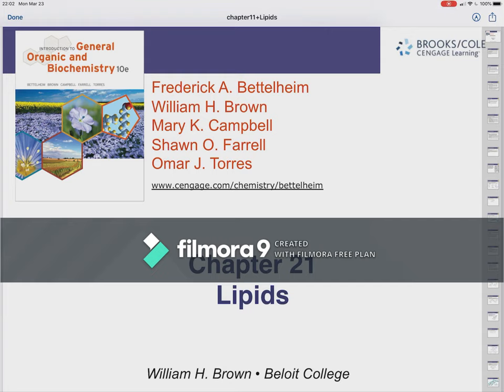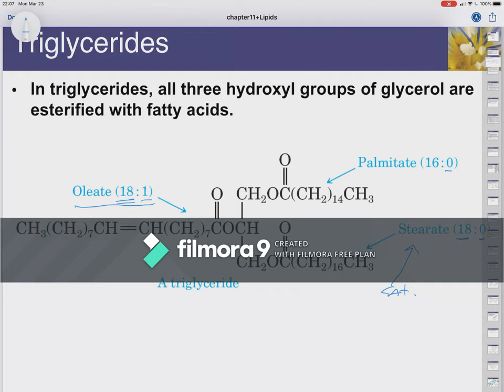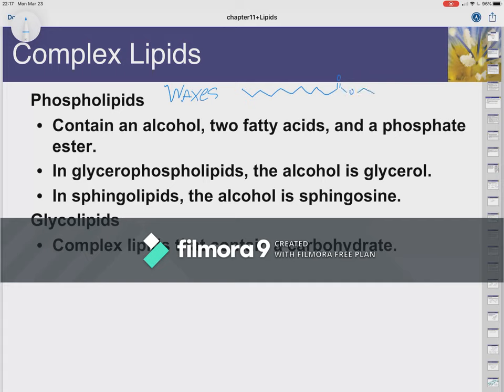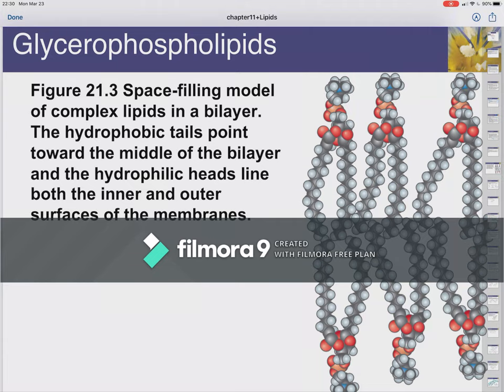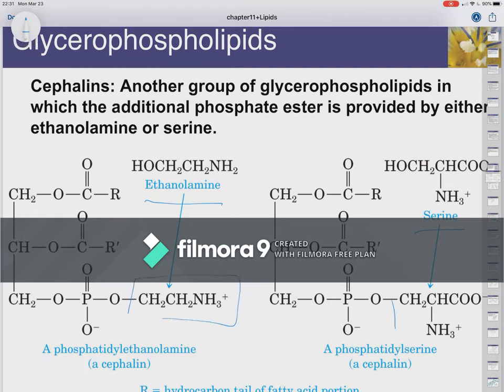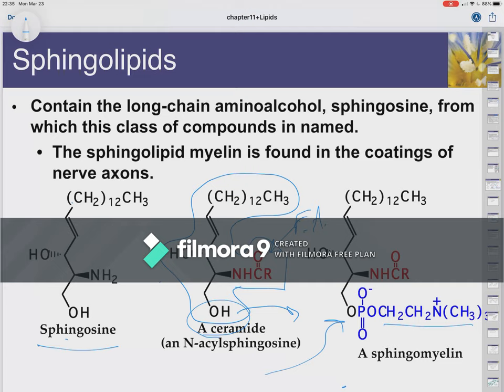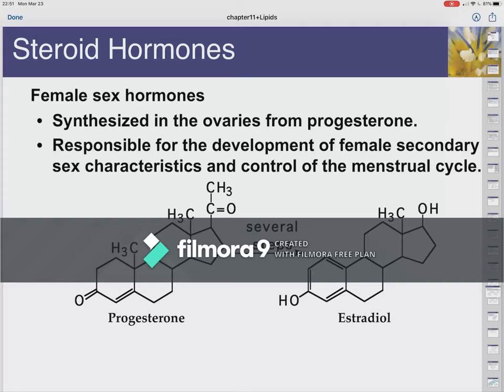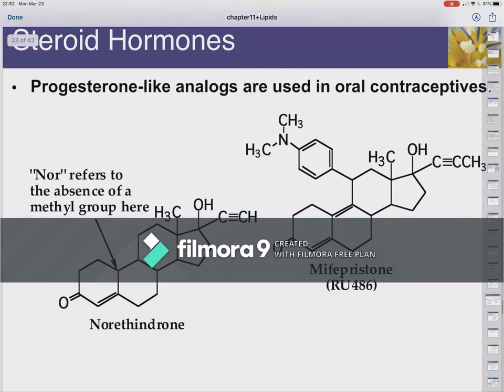Chem 101 - Prof. S. Vazquez -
CHEM 3B - Chapter 21 Lecture - Lipids